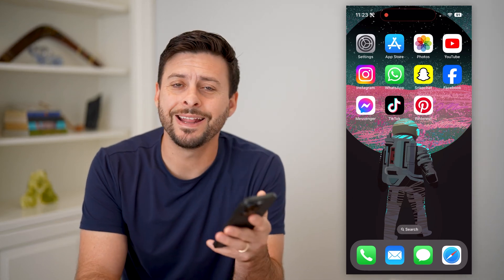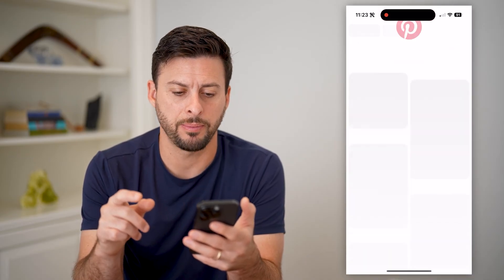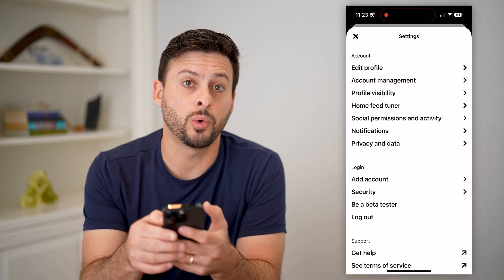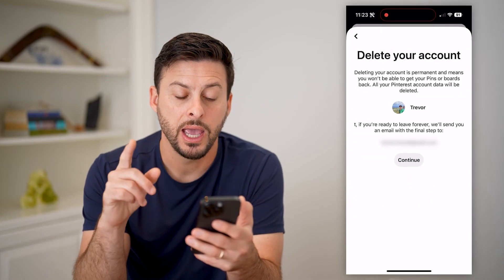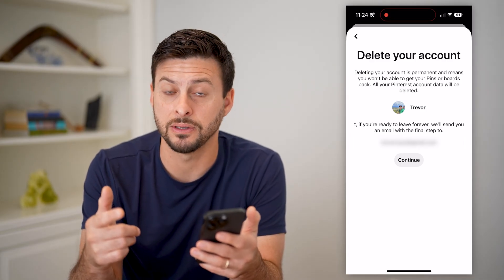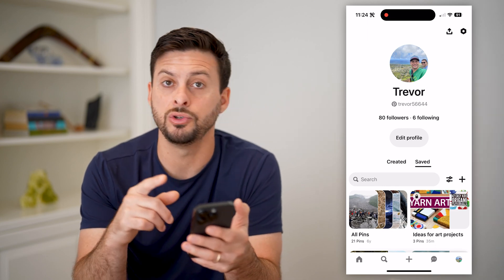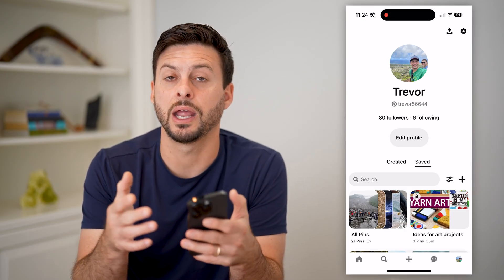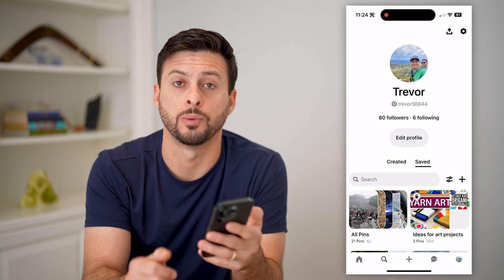How To Delete Pinterest Account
Here's how you can delete your Pinterest account permanently if you no longer want it, along with all of your pins, boards, etc.

Cool iPhone Facts:
- Every single iPhone ad shows the time as exactly 9:41